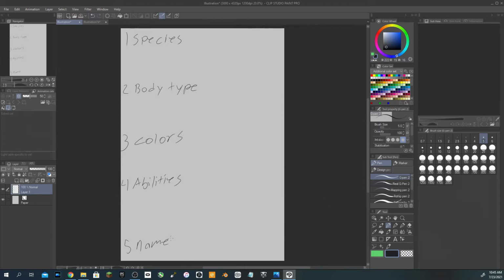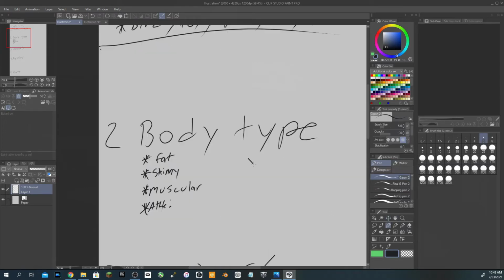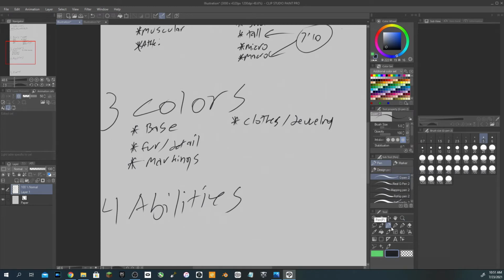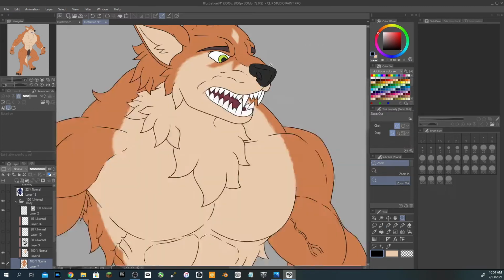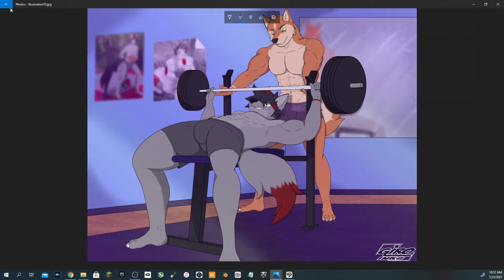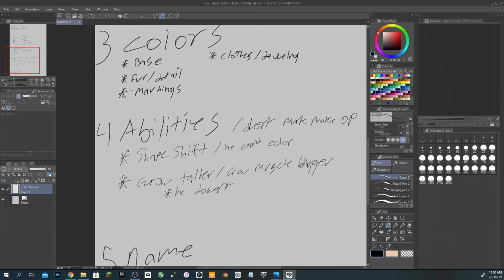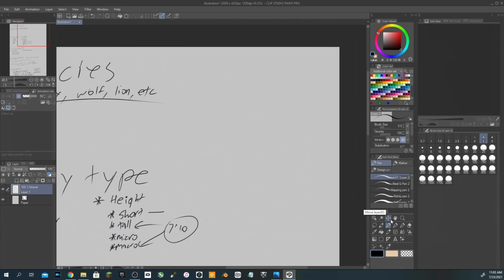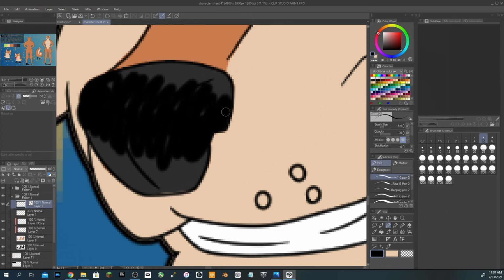How to Create a Fursona (How I do it)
I discuss how to create a Fursona from scratch and provide detail on making it special and unique
Find me on these Social media^^
Safe twitter:
Programs Used: Clip Studio Paint Pro, Powerdirector